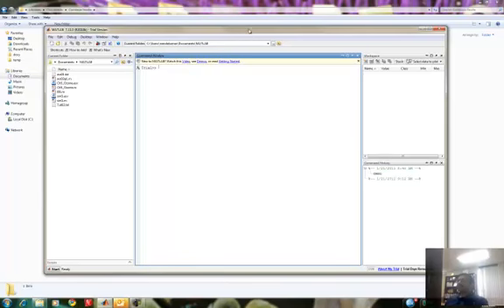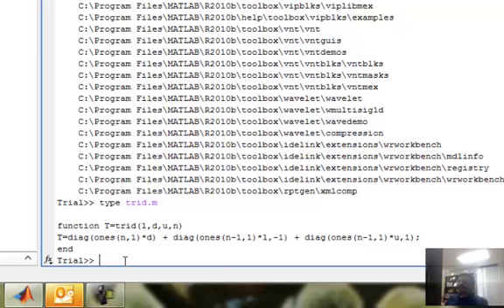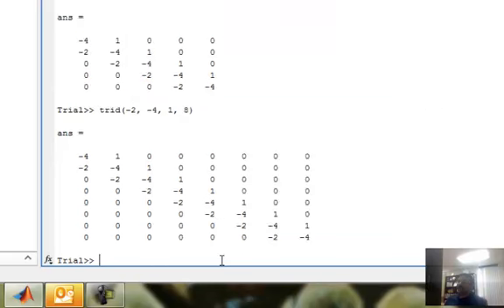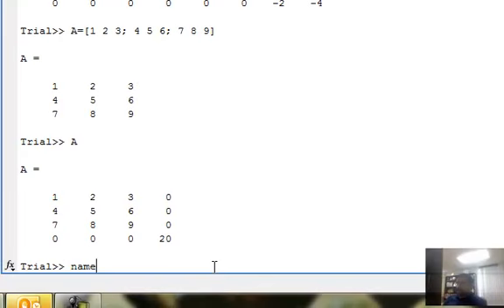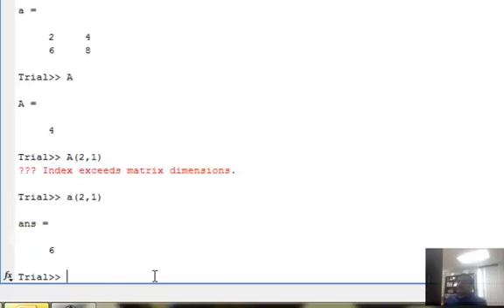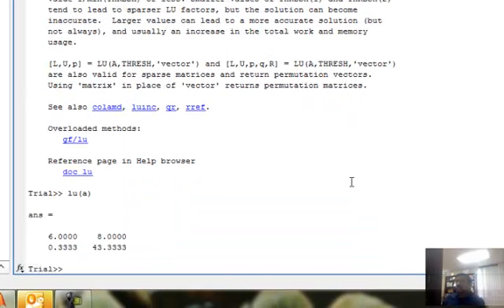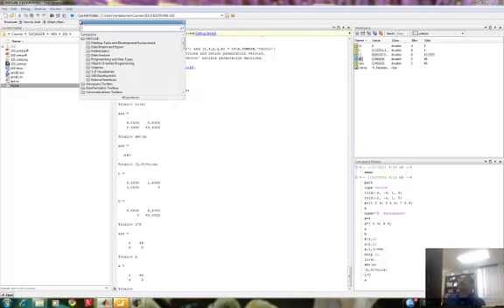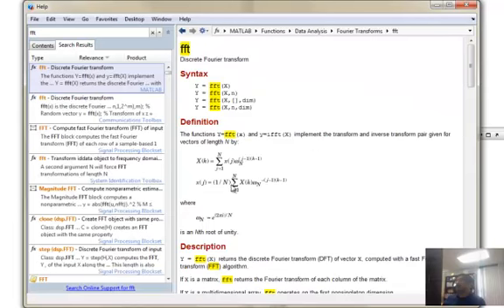First Introduction to MATLAB